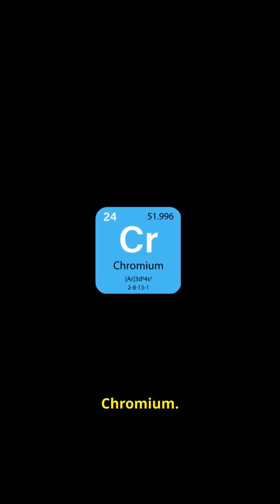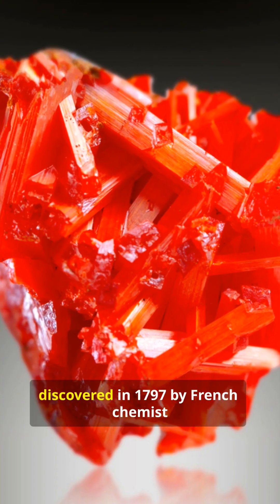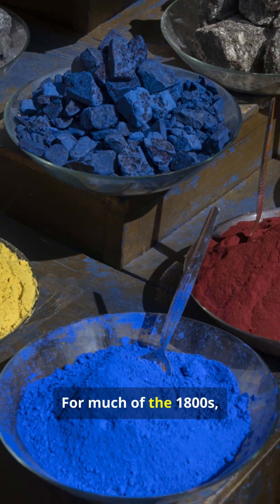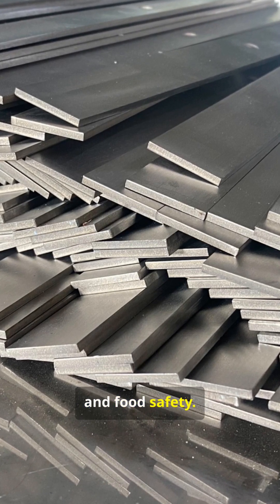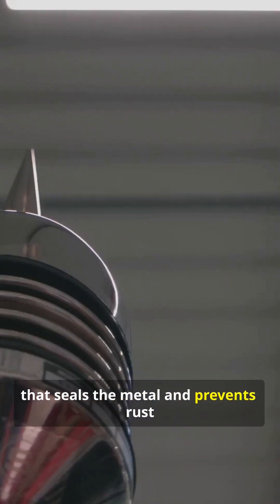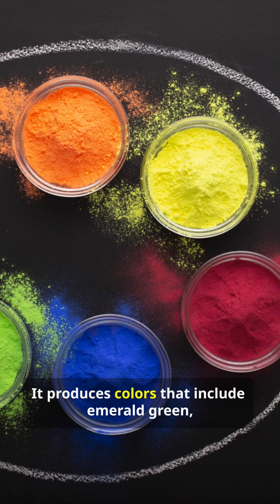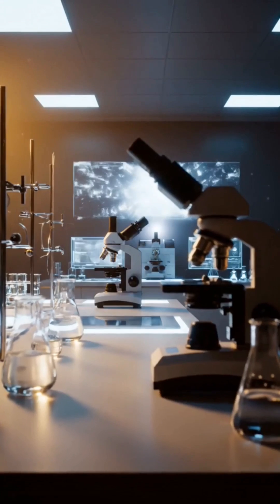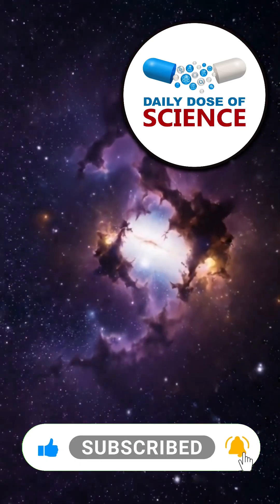Chromium: The Metal That Stops Rust—and Hides Magnetism (Element 24)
Discover Element 24: Chromium — the metal that stops rust and hides magnetism. This concise 2:50 explainer covers chromium’s role in stainless steel, its colorful compounds, passivation that prevents corrosion, and the surprising antiferromagnetism that makes it “magnetically invisible”. Perfect for curious science enthusiasts and students wanting clear chemistry facts about chromium, stainless steel, oxidation, and electronic spin. Chromium StainlessSteel Chemistry Antiferromagnetism Element24💡